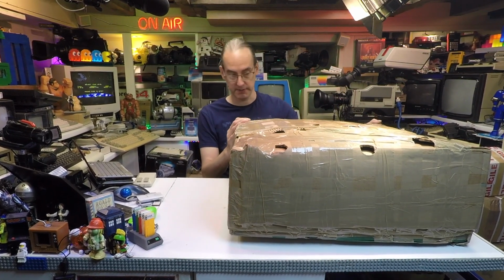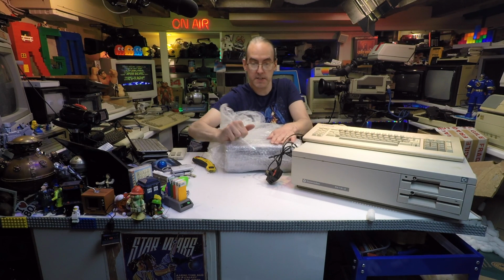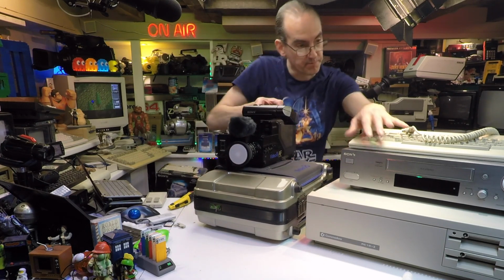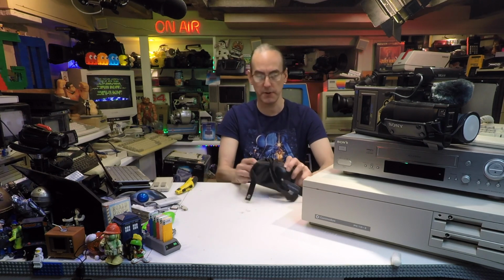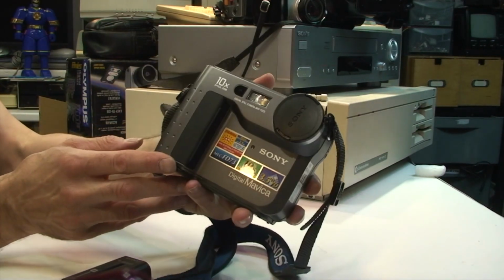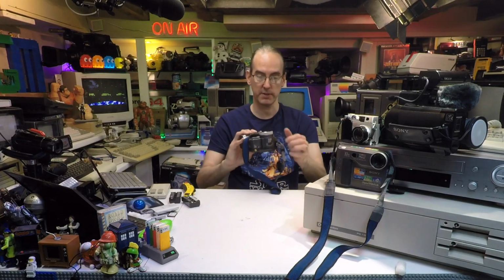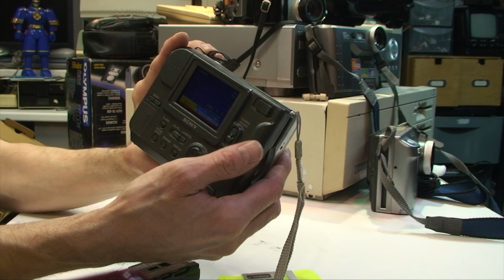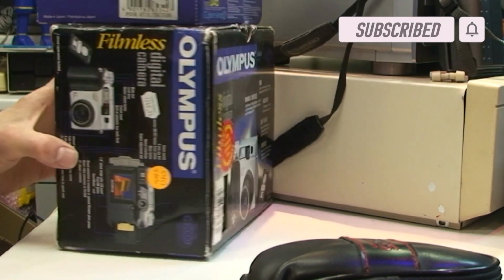EBAY RETRO GADGETS I BOUGHT #27 INC SONY MAVICAS COMMODORE PC 10 SONY SLV-X9 SONY CCD-V7AF and more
Time to take a look at more of my purchases from ebay.

which I have paid for.

Thanks very much 😉  Regards your host, Frank

I'll be seeing you! 🙂